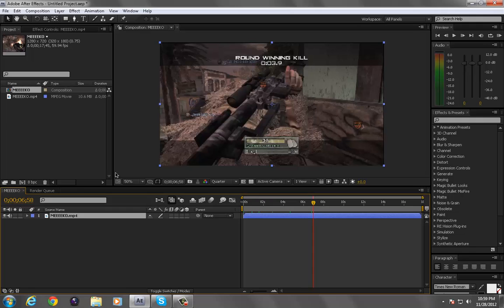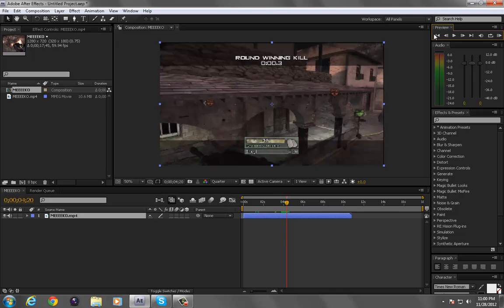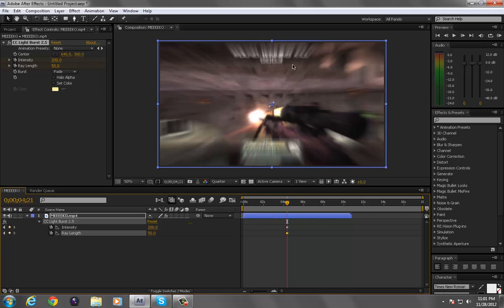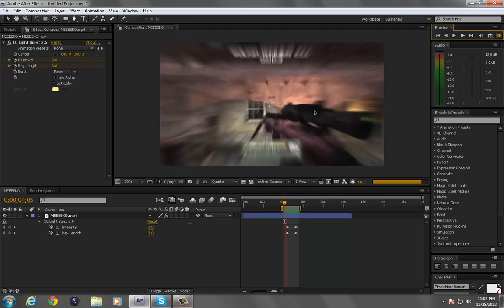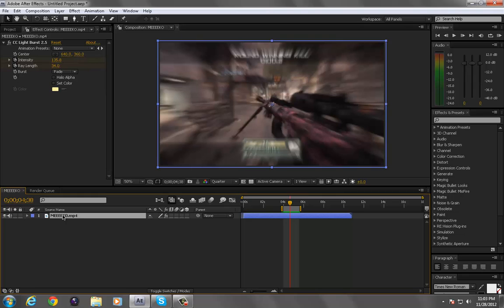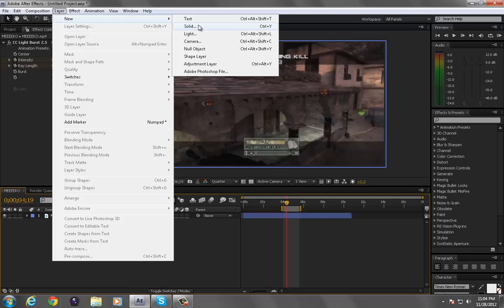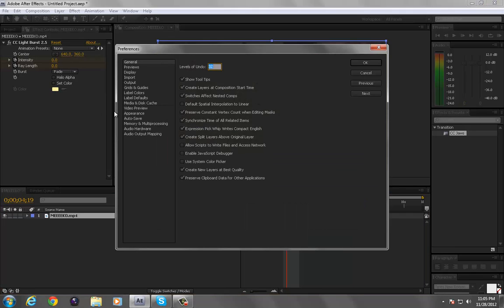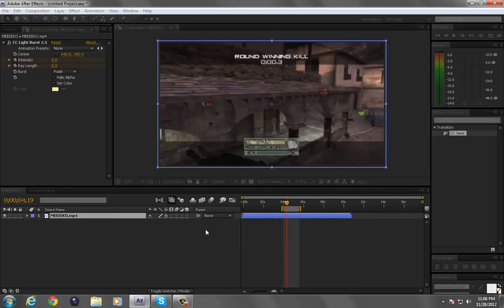After Effects: The Basics